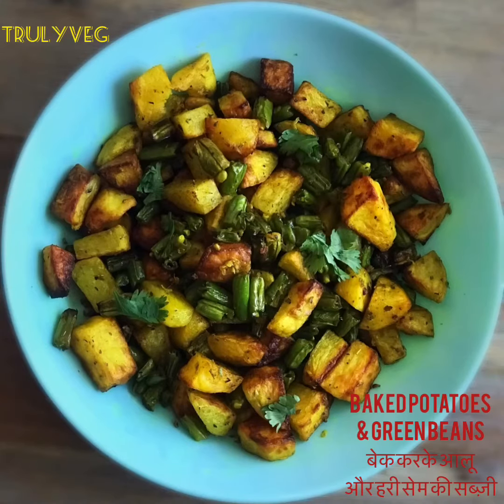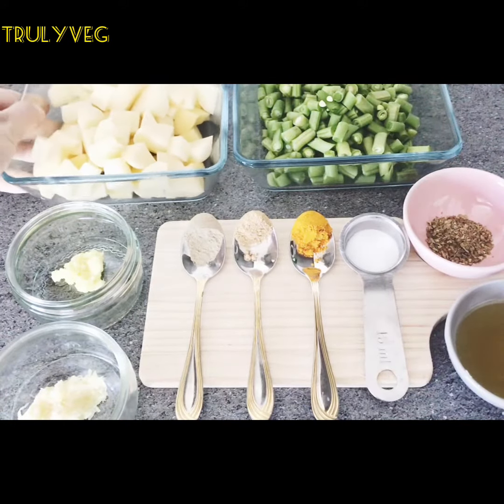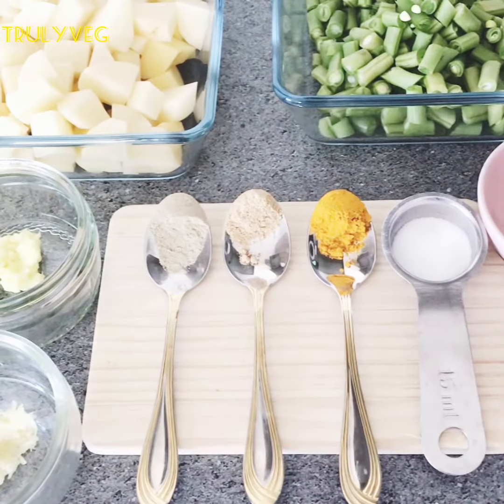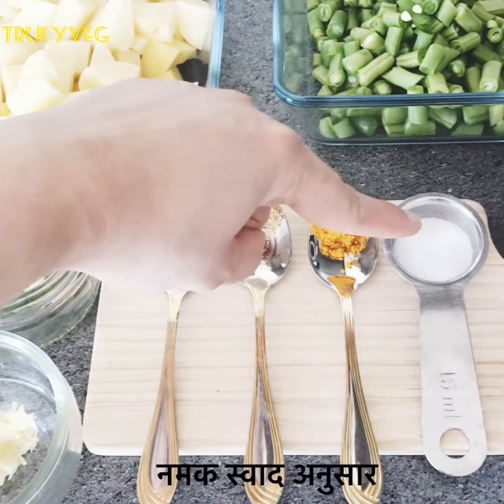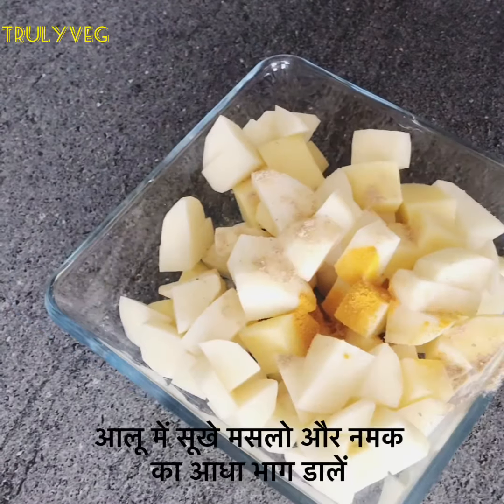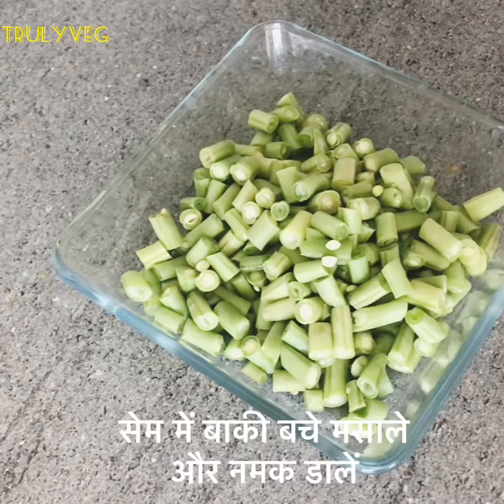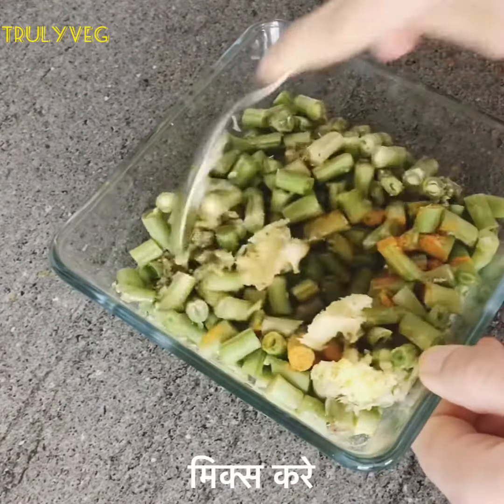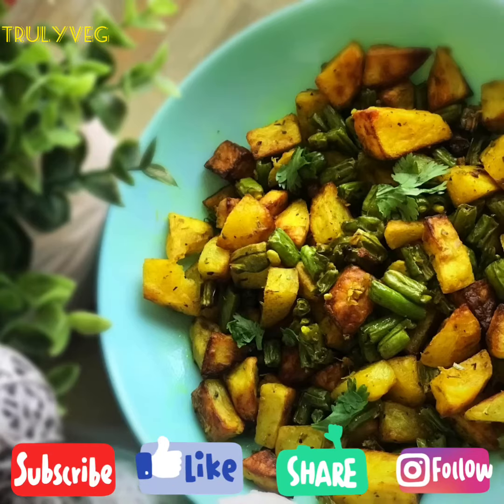Baked Potatoes & Green Beans | बेक करके आलू और हरी सेम की सब्ज़ी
Try this quick and easy twist in your routine potatoes and green beans dish. And you’ll start enjoying baking 😊

अपने रूटीन आलू और हरी बीन्स कि सब्ज़ी में इस बेहतरीन और आसान तरीक़े से इसे और स्वादिष्ट बनायें और आप बेकिंग का आनंद लेना शुरू कर देंगे 😊